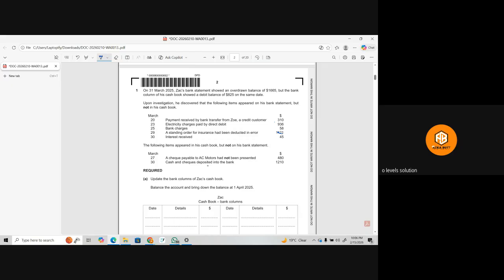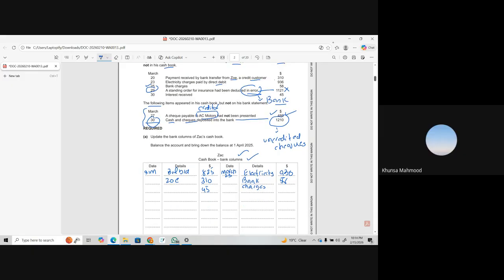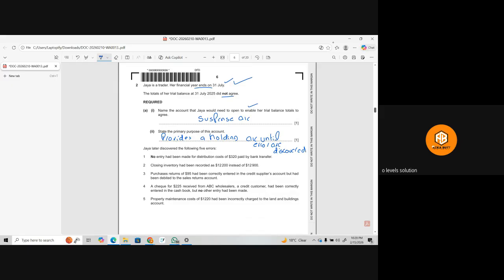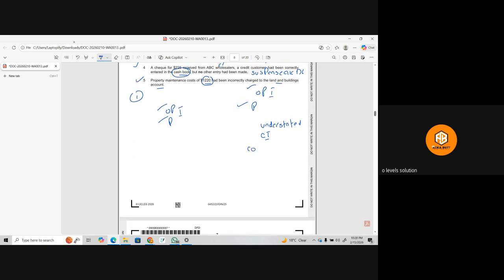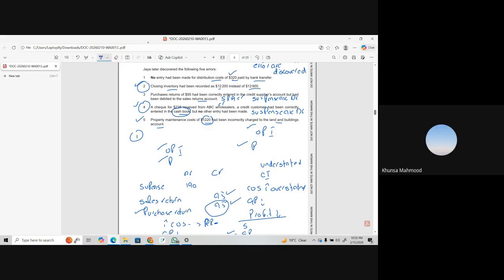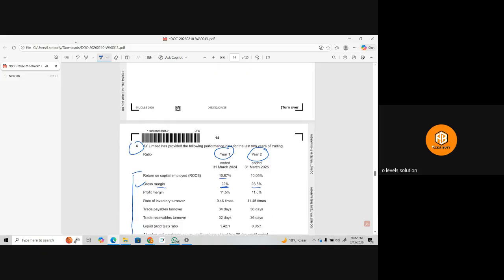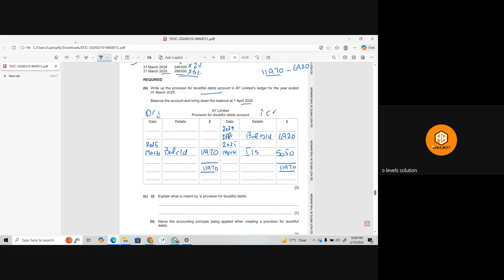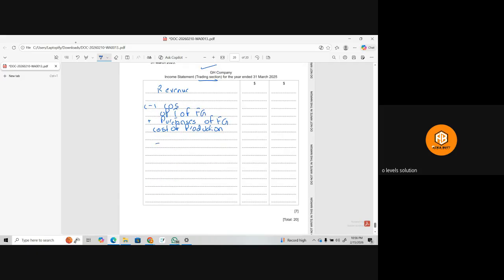Paper 2 Variant 2|Oct Nov 2025|Igcse Accounting|Azka Butt